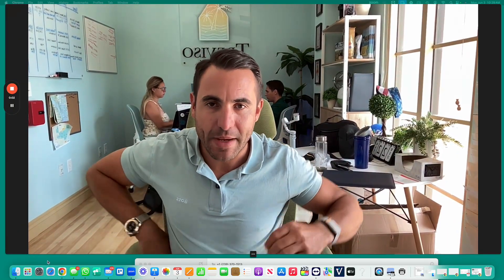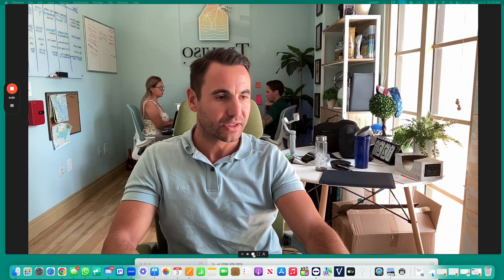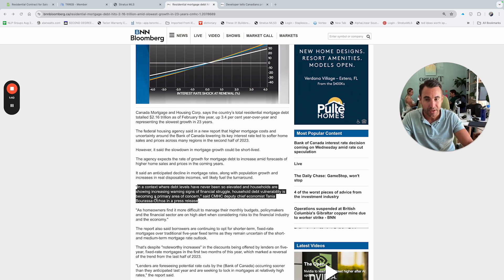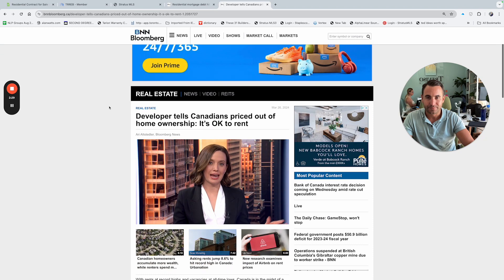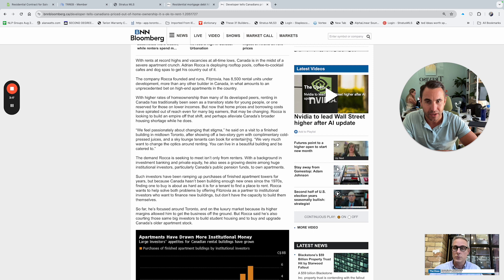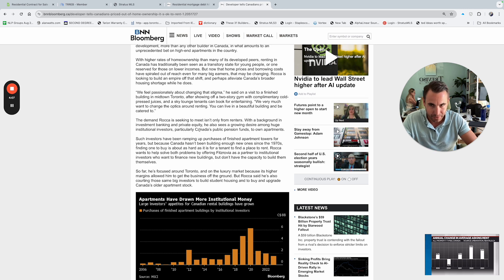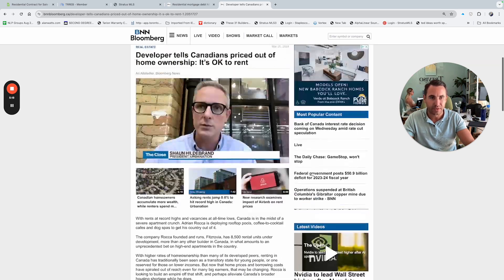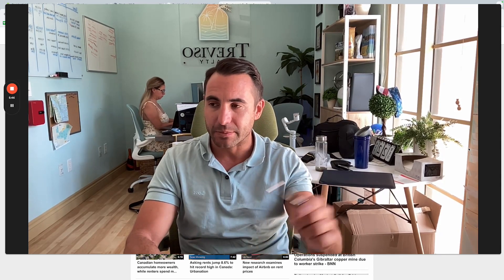Real Estate minute with Steve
In this video, I provide a quick update on the market, including current inventory and sales numbers.

I also discuss the slow growth in mortgage debt and the increasing concern about household debt vulnerability.

Additionally, I highlight a developer's perspective on the shift towards renting and the changing stigma around it.

Watch this video to stay informed about the market trends and the impact on home ownership.